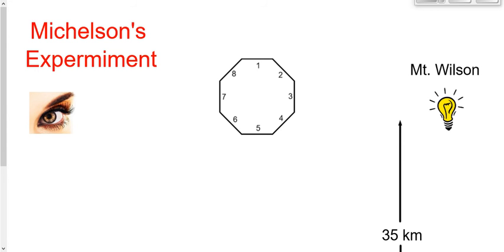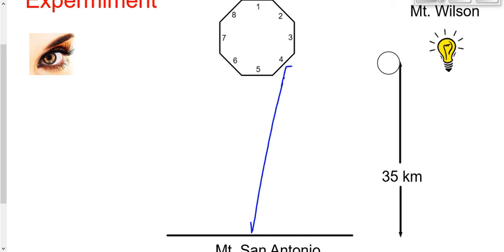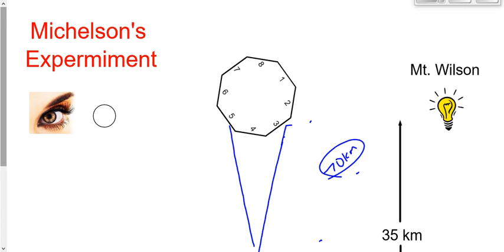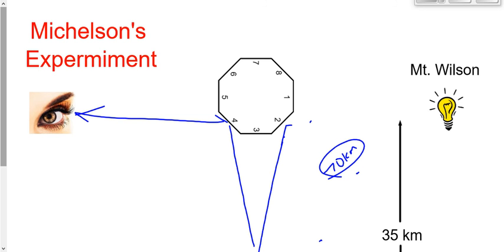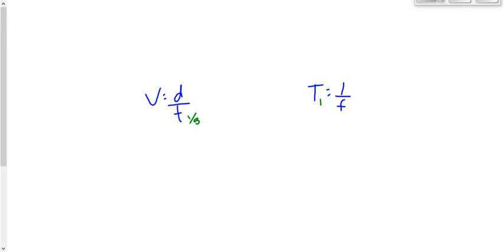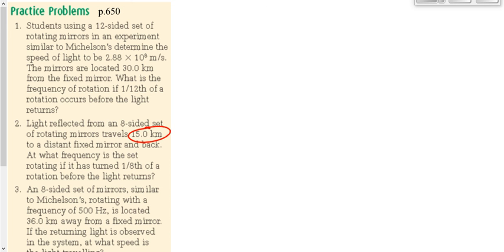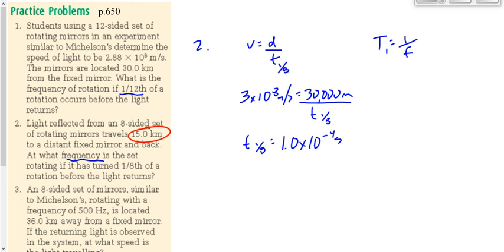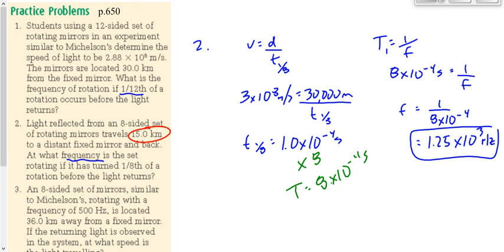(404-P3016F) Michelson Rotating Mirror Experiment Review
Review of Michelson's rotating mirror experiment.